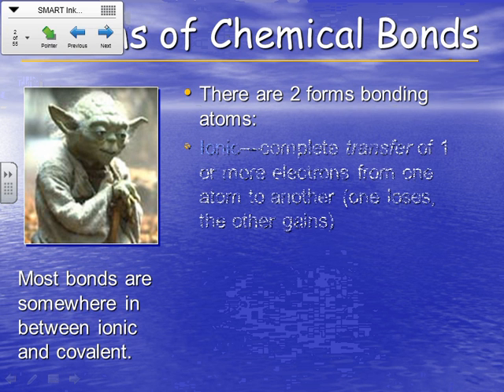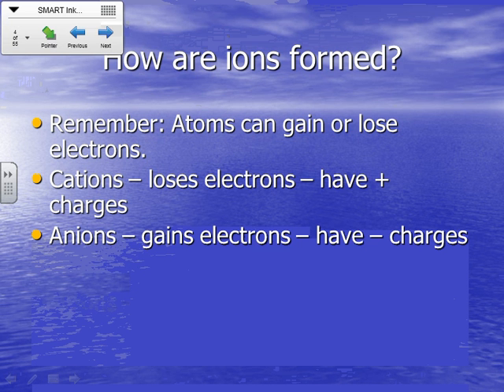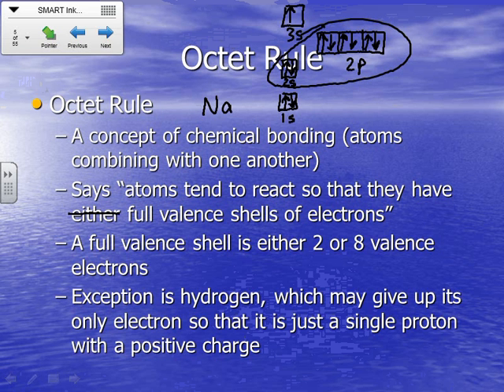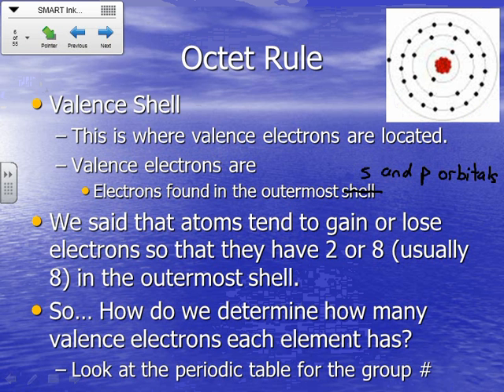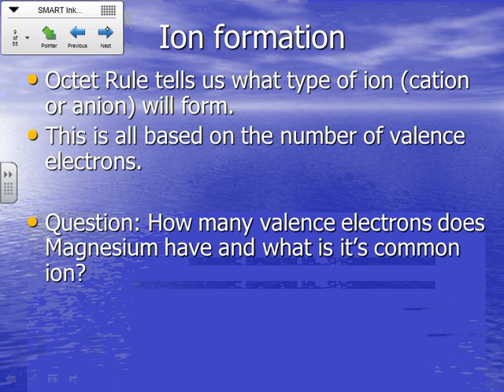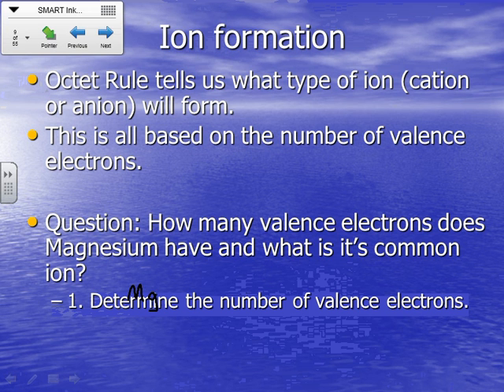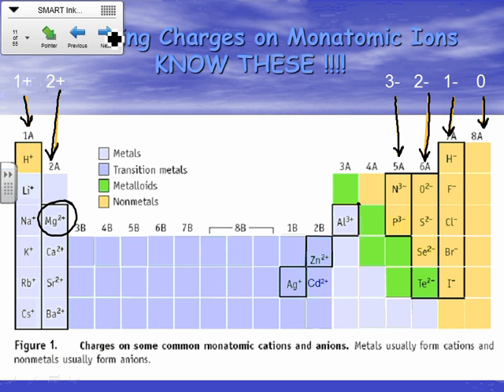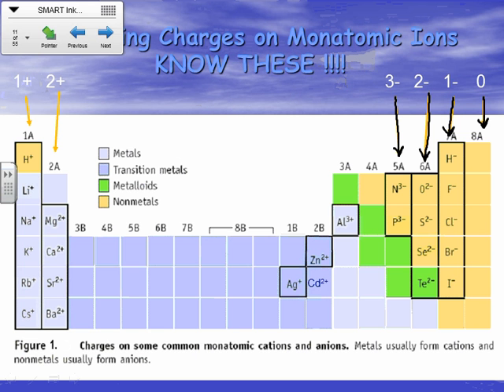Chemistry Ionic Bonding and Nomenclature Notes for January 10 Valence Electrons, Ions, and Lewis D